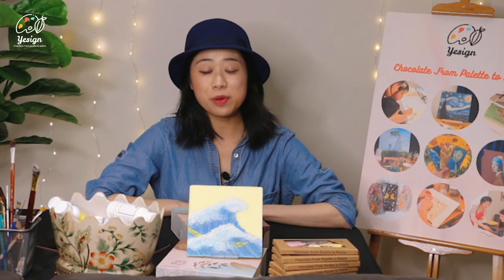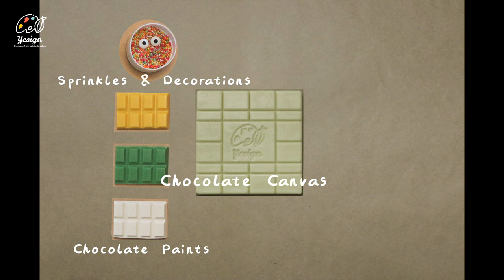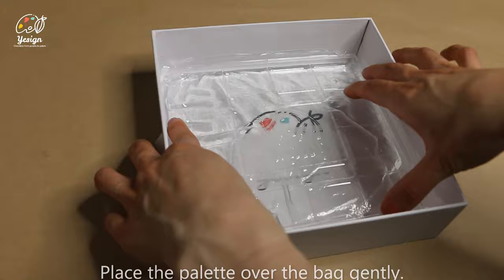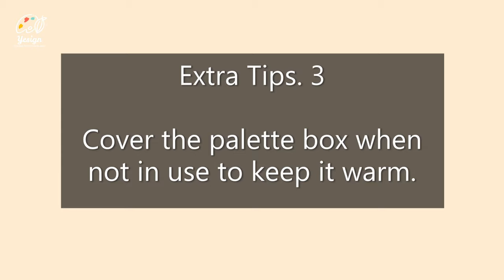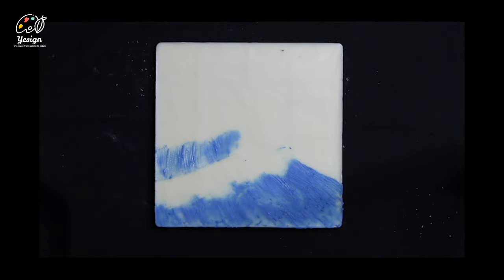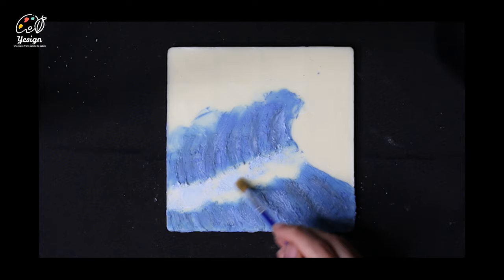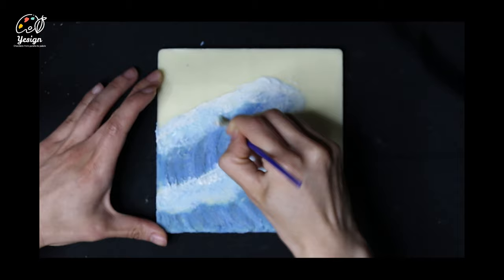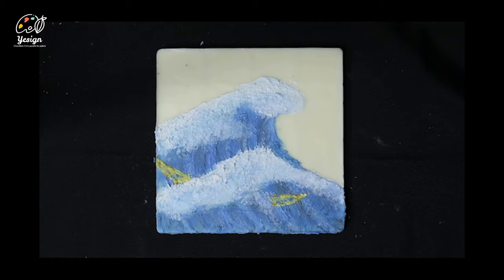Great Waves/Yesign's Chocolate Painting Tutorial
Hope you will enjoy the new experience of chocolate painting!
Credits: Background Music - From Jianying; Editing Software - Adobe Premiere & Jianying